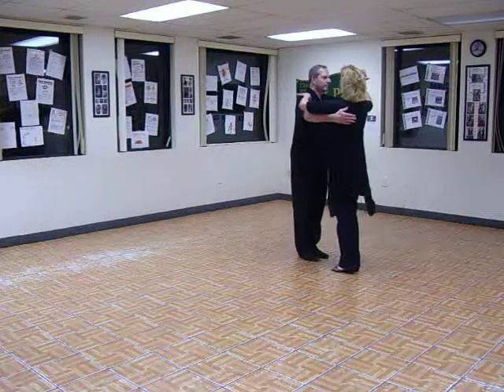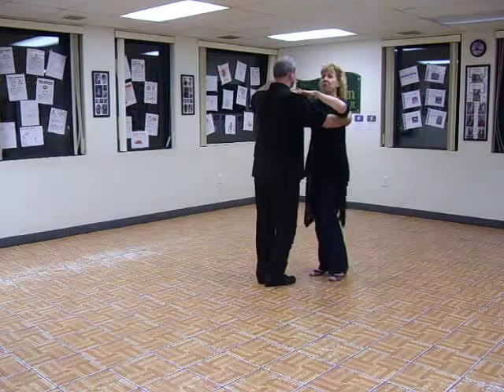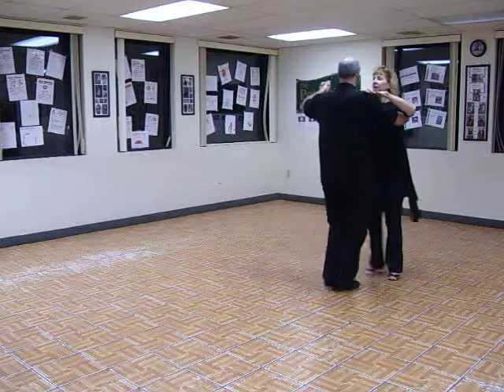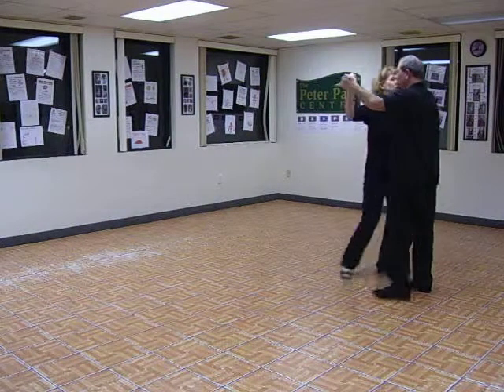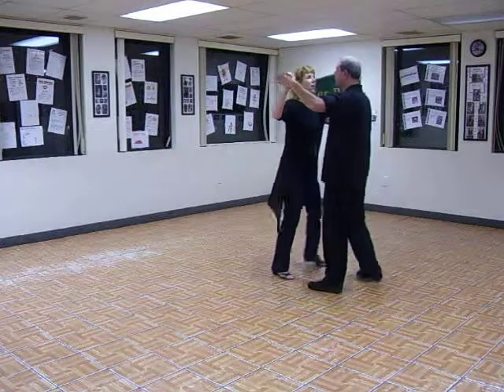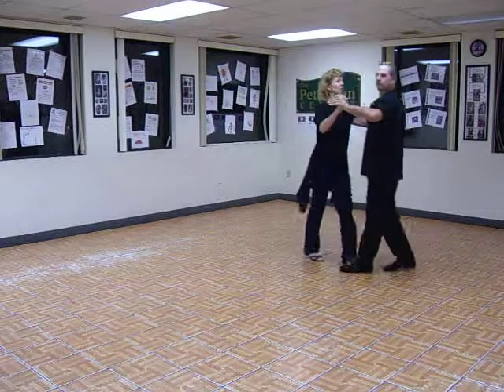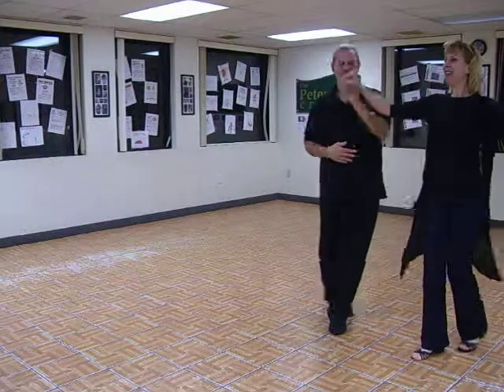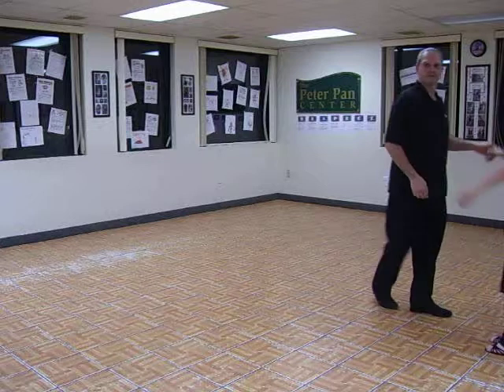Beginner Rhumba 12 6 2011